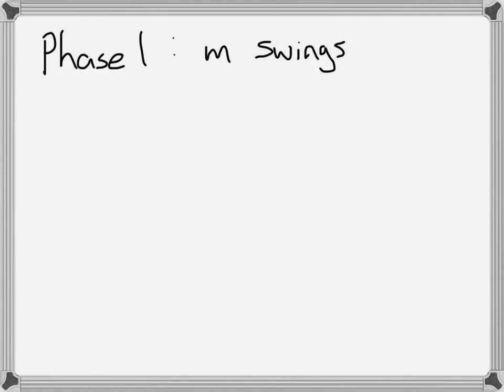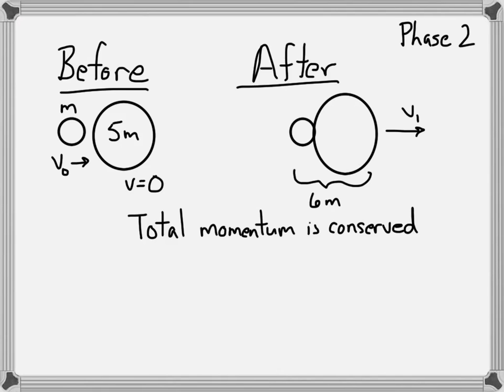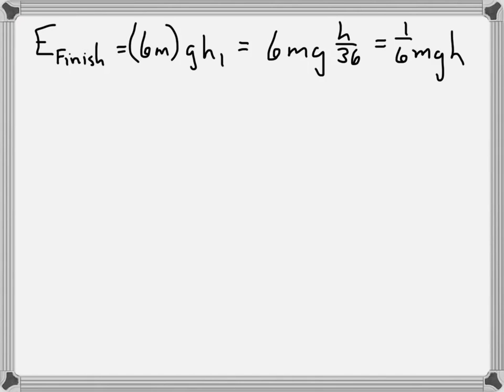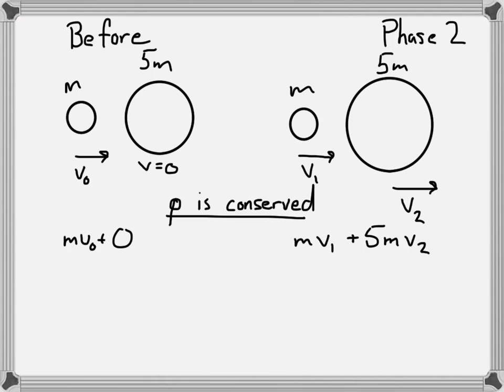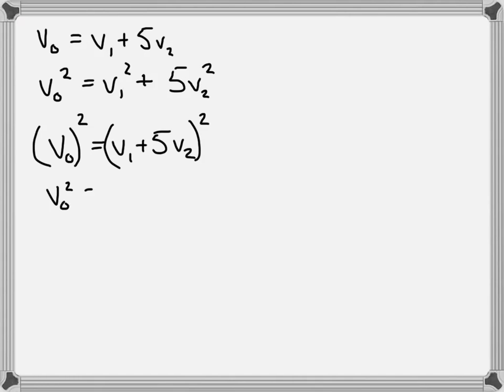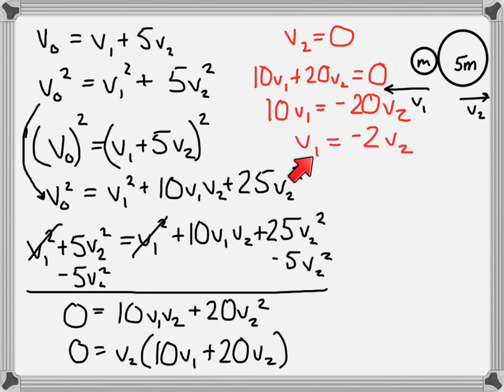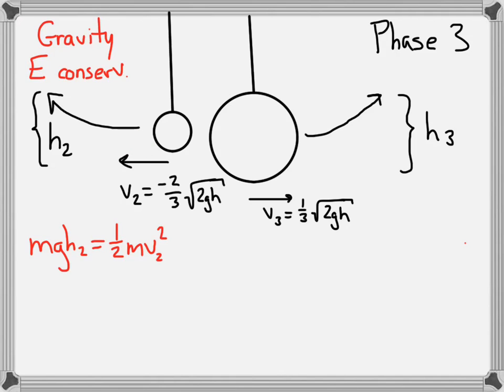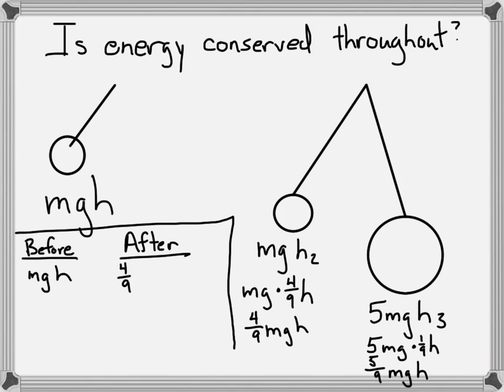Formative 5.2 video